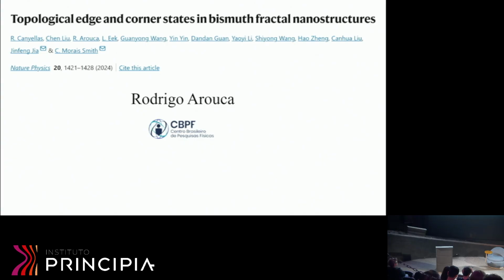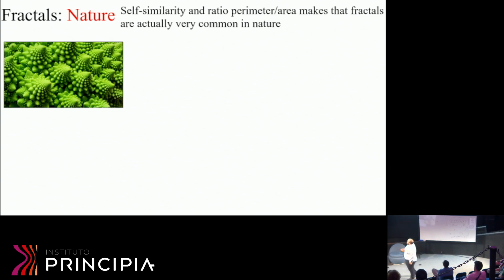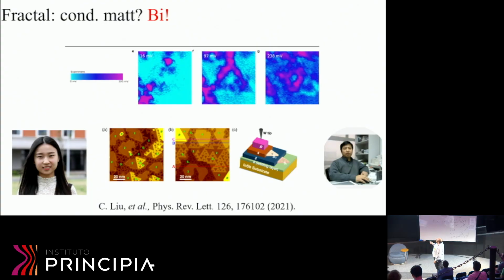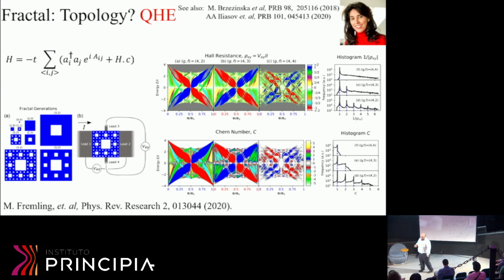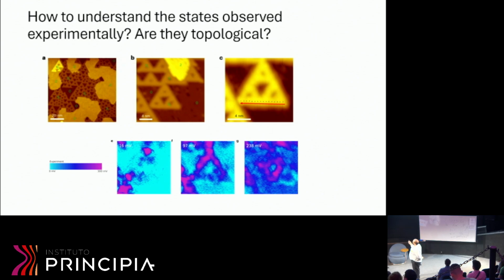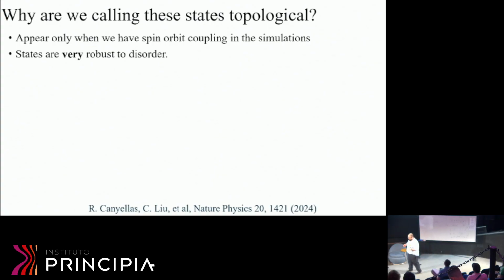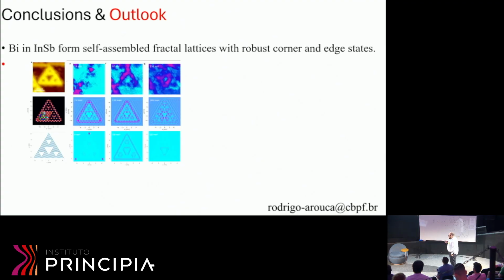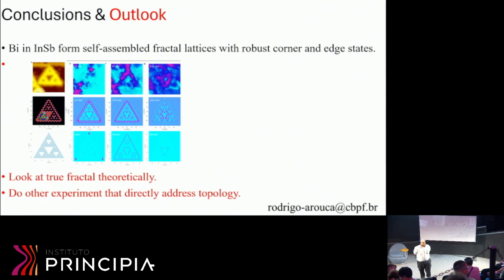Rodrigo Arouca: Topological edge and corner states in bismuth fractal nanostructures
Workshop on Frontiers in Quantum Materials

Speakers:
Rodrigo Arouca (CBPF): Topological edge and corner states in bismuth fractal nanostructures